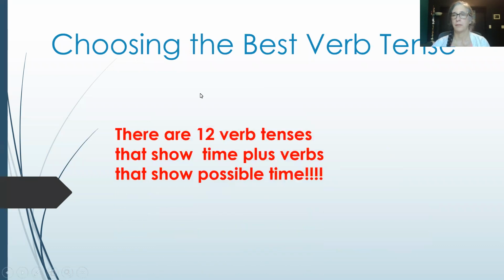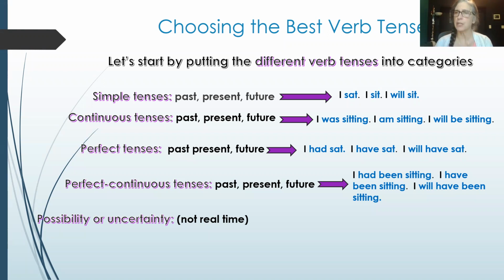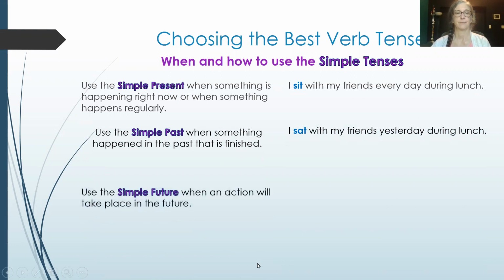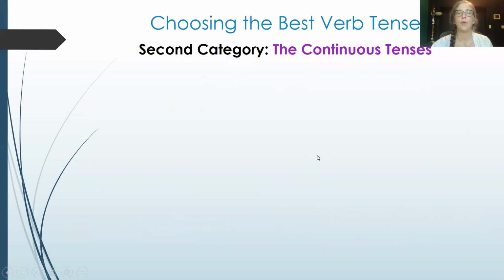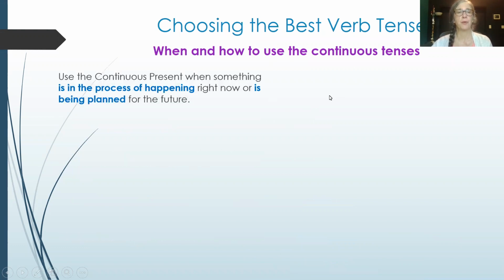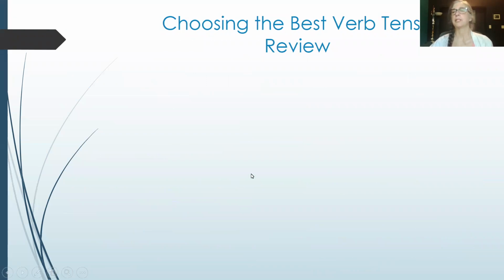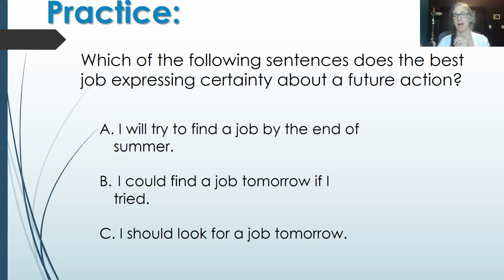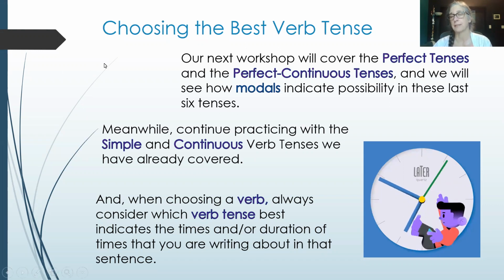#2 Simple and Continuous Verb Tenses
In this second Grammar Boot Camp Workshop, Joey Templeton and I learn  how to create and correctly use the simple and continuous verb tenses.  Enjoy!